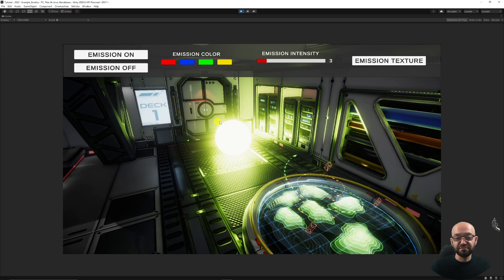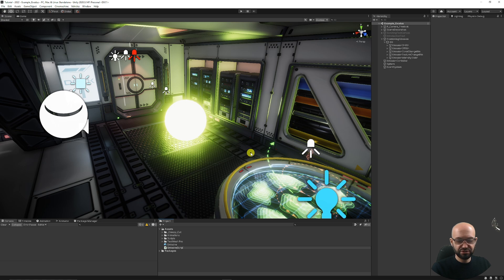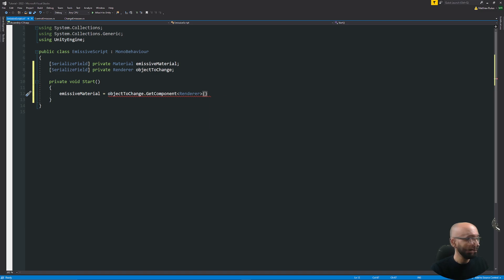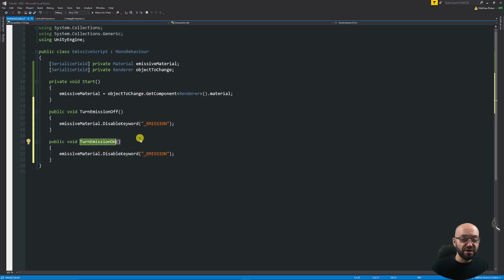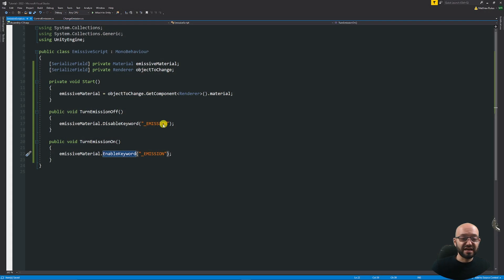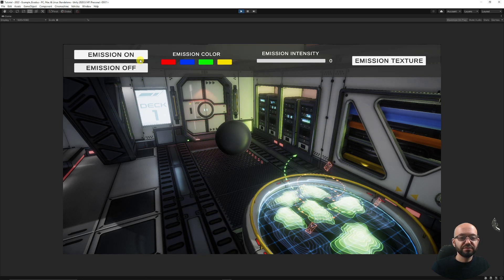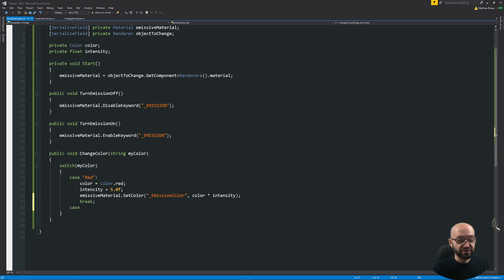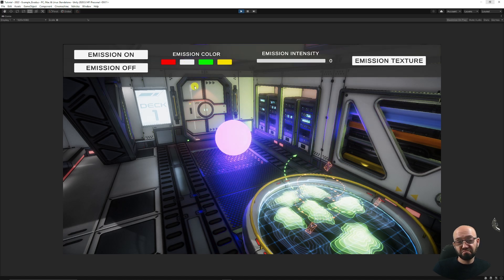Lets Make UNITY GLOW! (Understanding Emission C#)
This Unity Tutorial will teach you how to control an emissive material and it's properties with C# Scripting.
Through the use of understanding it's properties, how to turn emission on and off, change emission color, emission intensity and changing a texture on that emission. This will all be done on a nice little UI to showcase the features.

00:00 Intro
00:45 Scene setup / emissive object
01:50 Material Ref - Turning emission ON/OFF
03:49 Find other properties of a material
04:14 Testing turning emission ON/OFF
04:45 How to change emission color
07:06  Testing change emission color
07:39 Changing intensity of emission
09:39 GetColor for emission and intensity
10:24 Test intensity slider in Unity
11:08 Changing emission texture
12:02 Testing changing material texture
12:30 Destroying a material to stop memory leaks
13:00 Understanding emissive material instances